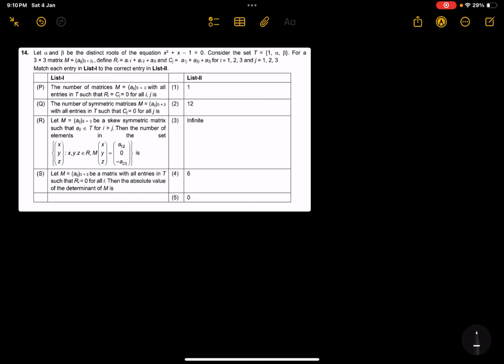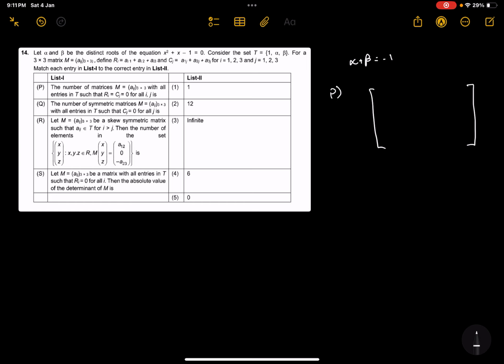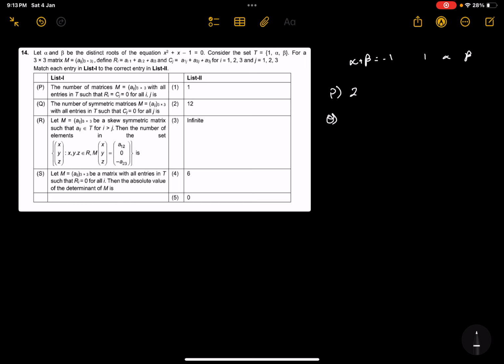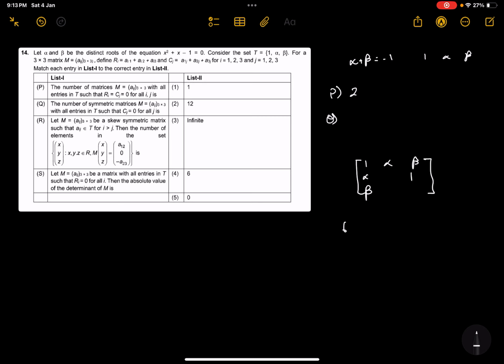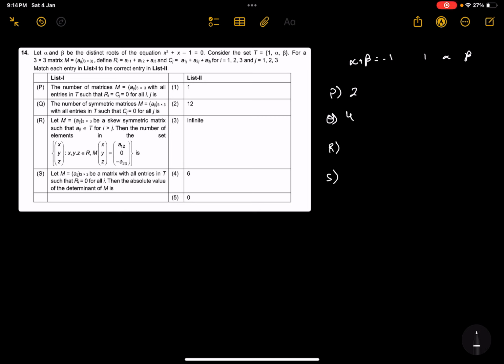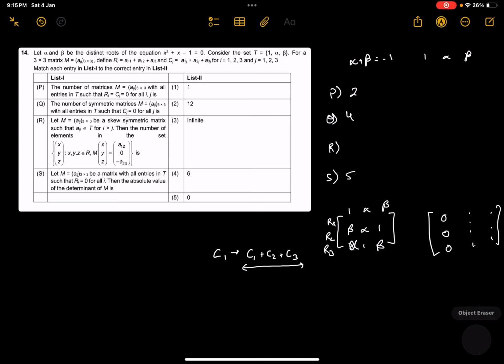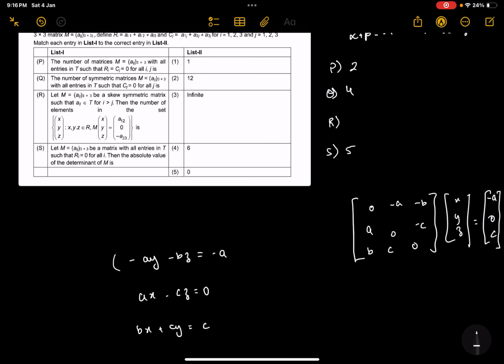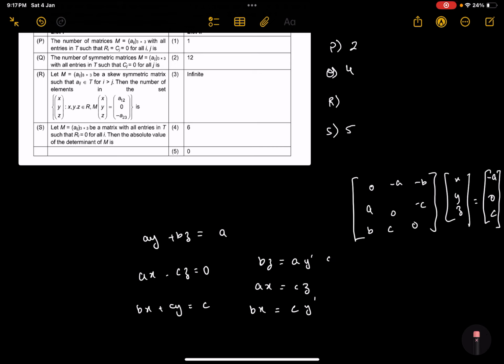JEE ADVANCED 2024 P1 Q14